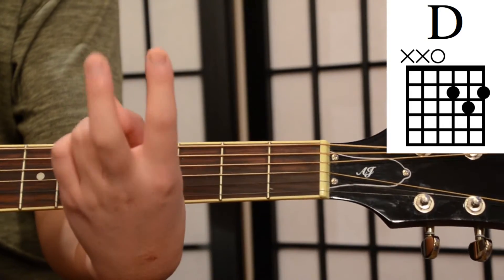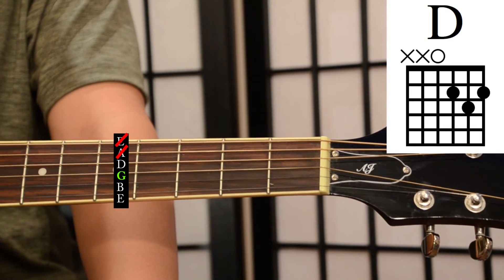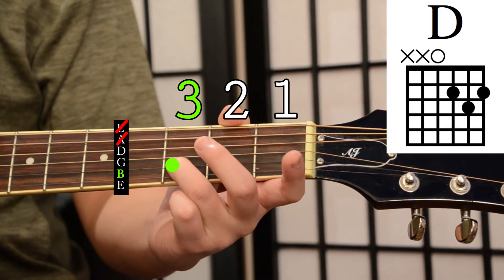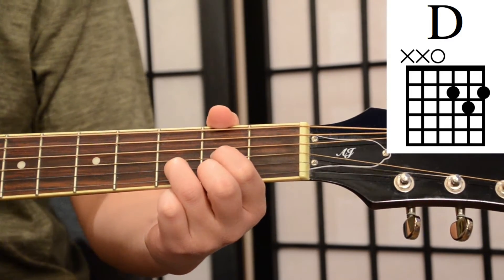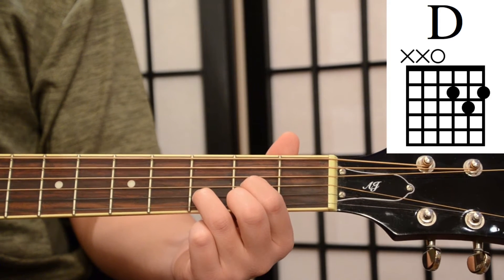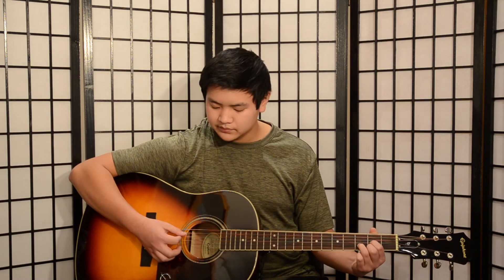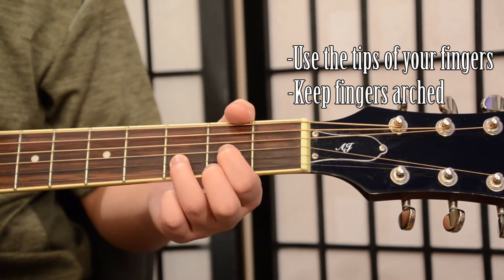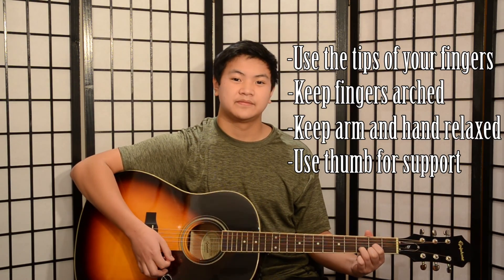How to play the D chord on guitar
Hey everyone! In this video, I will teach you the D major chord as well as some tips. Please enjoy!